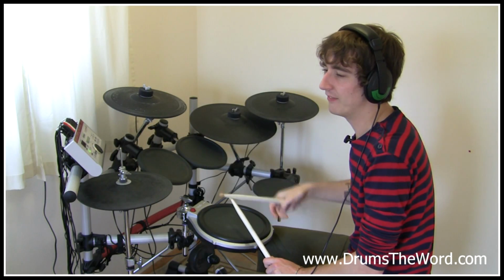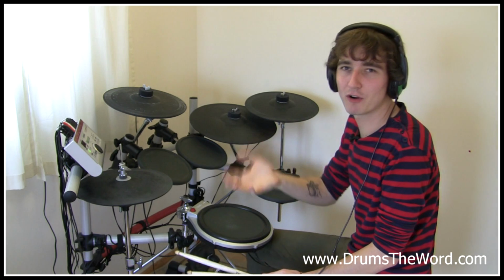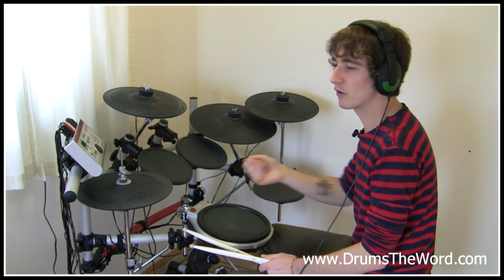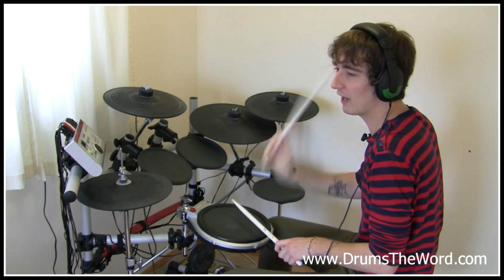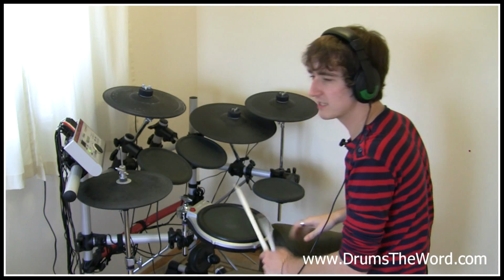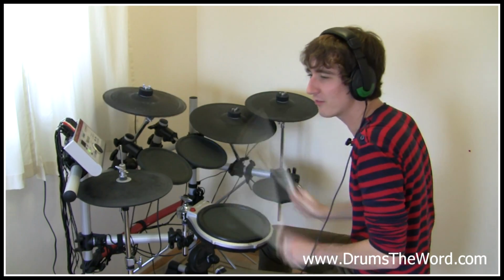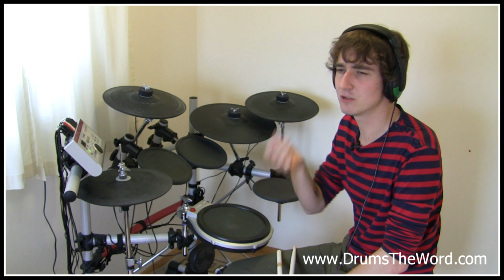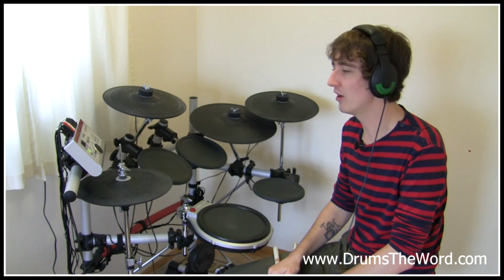★ Learn To Fly (Foo Fighters) ★ Drum Lesson PREVIEW | How To Play Song (Taylor Hawkins)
This video drum lesson is a PREVIEW of the FULL video drum lesson, available for instant download from my website, teaching you how to play the drums to the song Learn To Fly by The Foo Fighters. It features the amazing drummer and drumming of Taylor Hawkins of course!